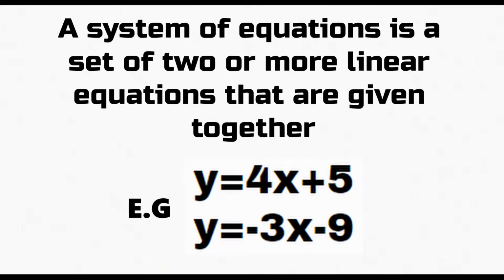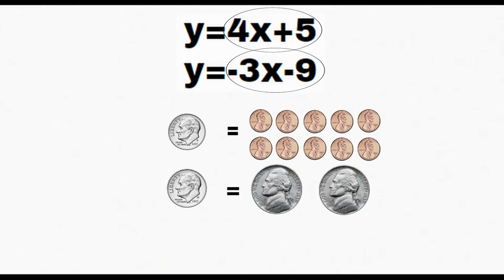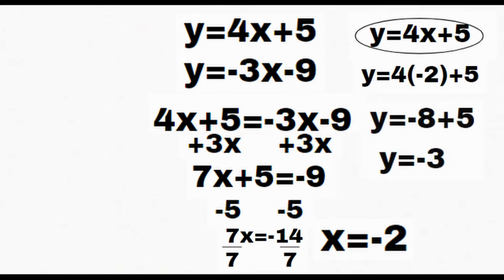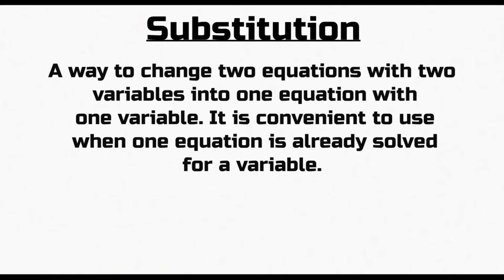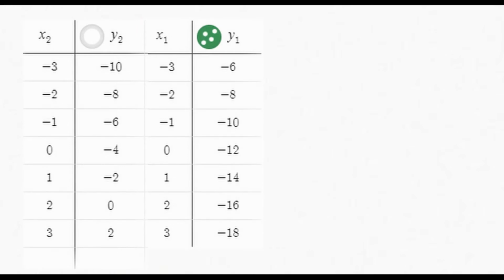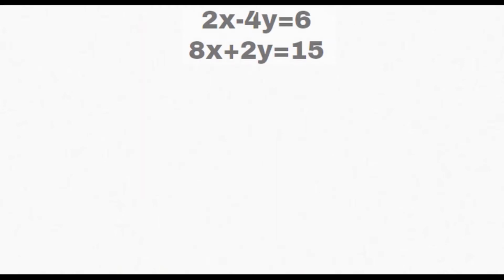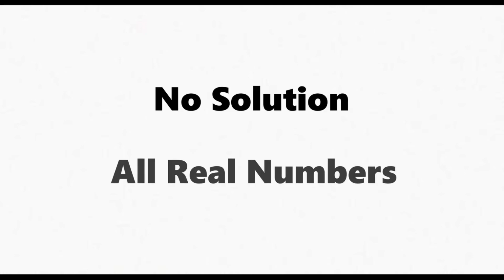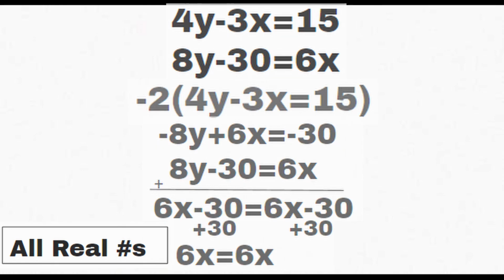System of Equations and How to Solve Them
All about System of Equations, solving methods, etc.